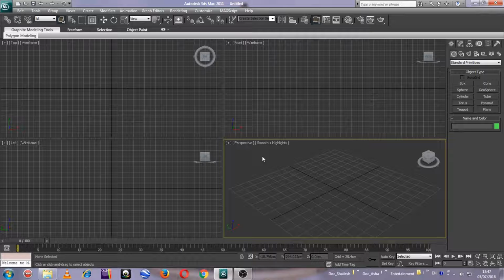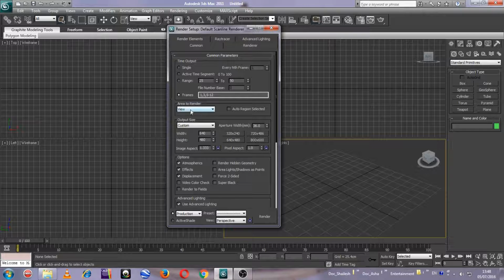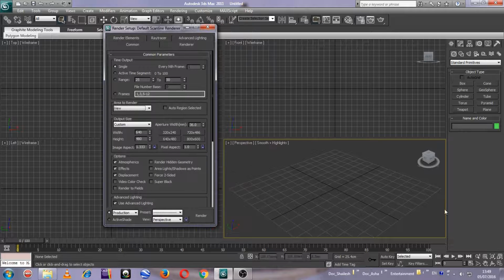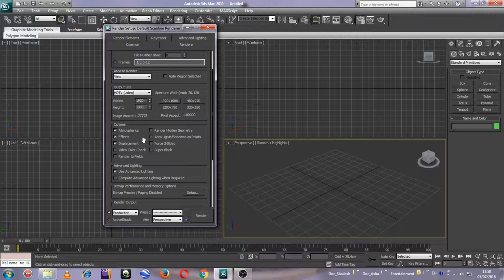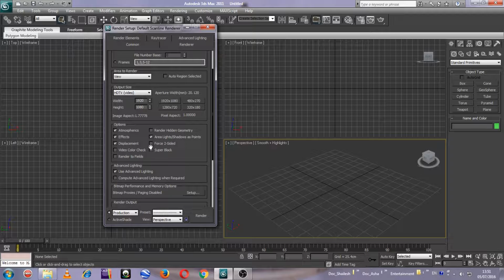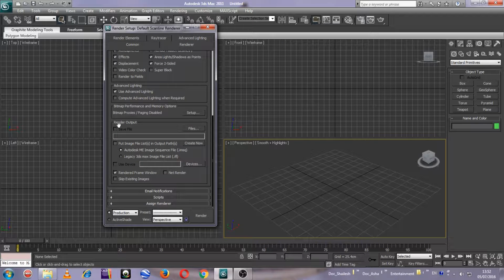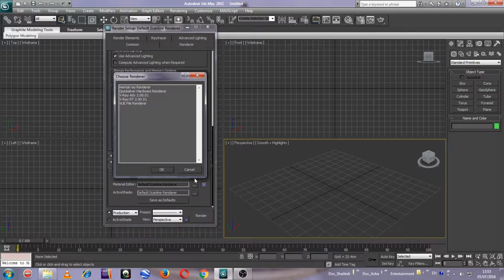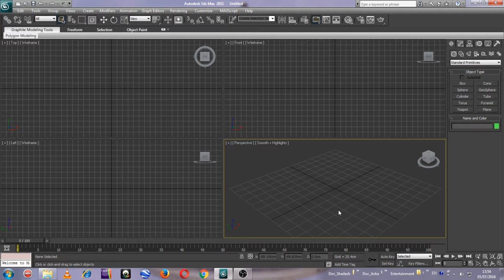3Ds max - Basics of rendering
Hello guys its aj here.